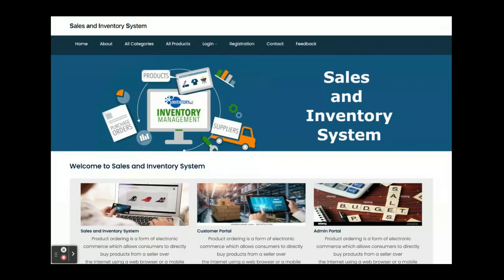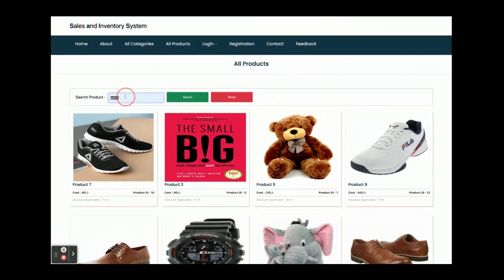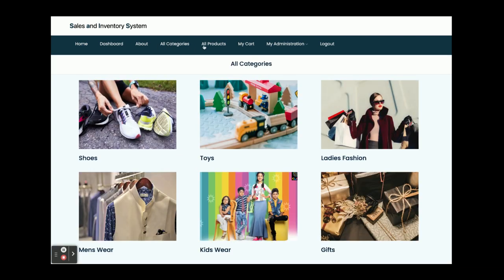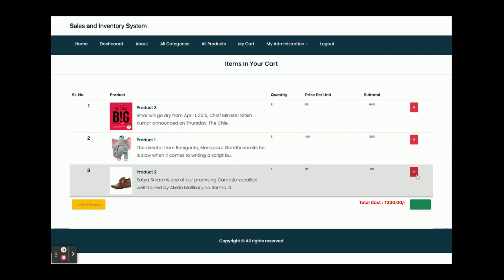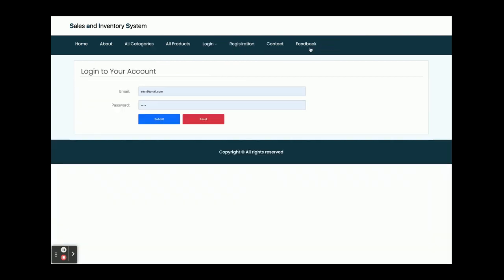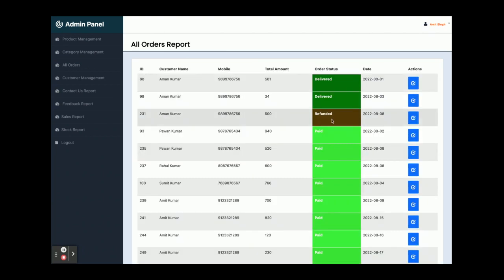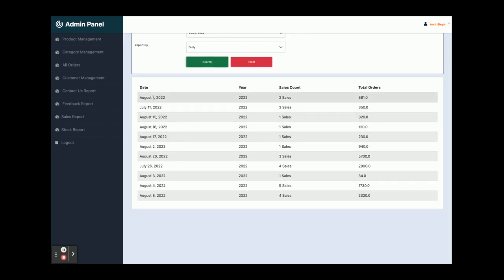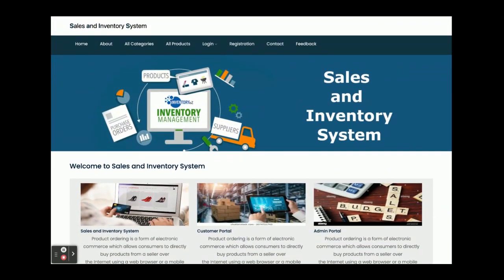Sales and Inventory System | Spring Boot Angular Project Tutorial | Spring Boot CRUD Project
Sales and Inventory System is a spring boot micro service project where all APIs we have developed in spring boot and all UI Sales and Inventory System  we have implemented in Angular.

Sales and Inventory System Spring Boot Angular Project Tutorial
Sales and Inventory System Download